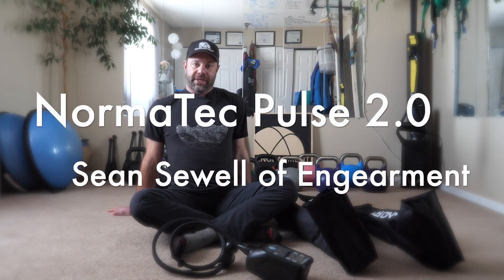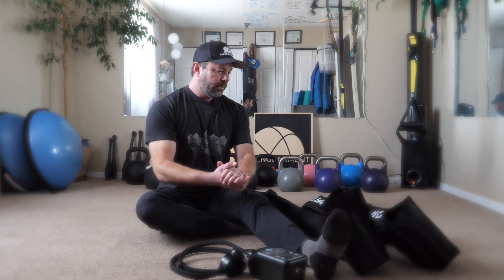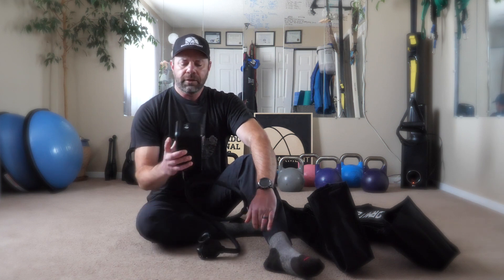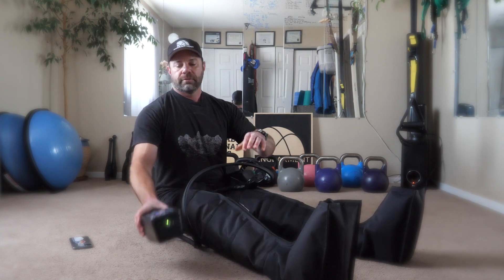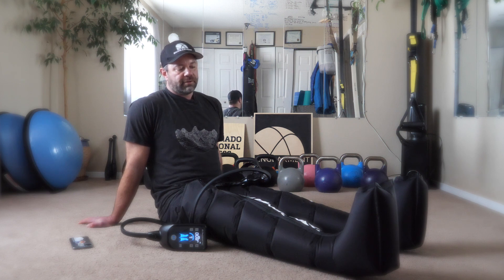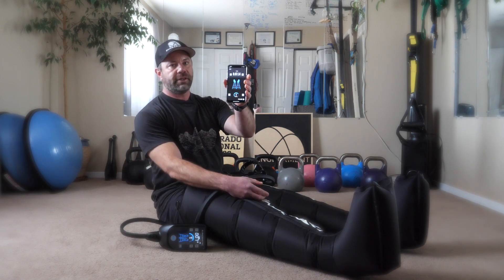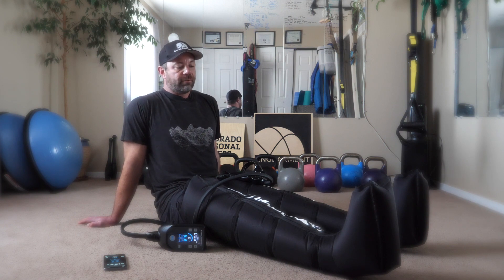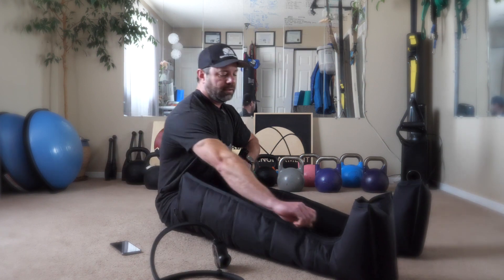NormaTec Pulse 2.0 Recovery System - A Fitness Professionals Review by Sean Sewell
The NormaTec Pulse 2.0 Recovery System has been getting a lot of attention and uses from professional athletes and top performers.  What is it and how does it work?  Sean Sewell was sent a unit to use for the last 6 weeks.

Sean has a deep background in health and fitness, having worked with NSCA, ACE, StrongFirst, TRX, Kips, NPTI, FMS, IKFF and over 12 years as a coach.  He takes the Pulse 2.0 unit to other fitness professionals to get an unbiased look at this recovery tool.